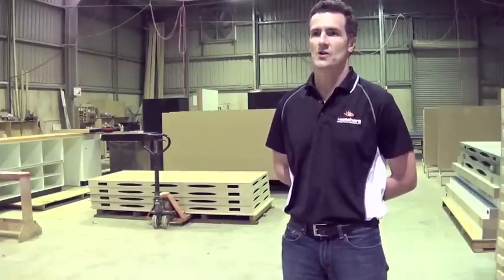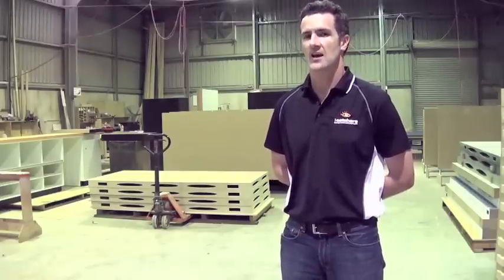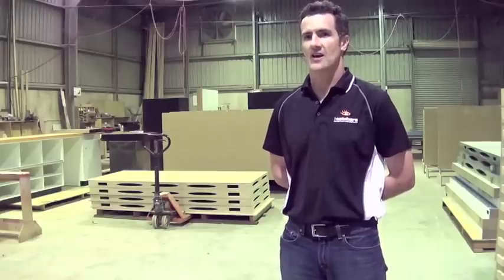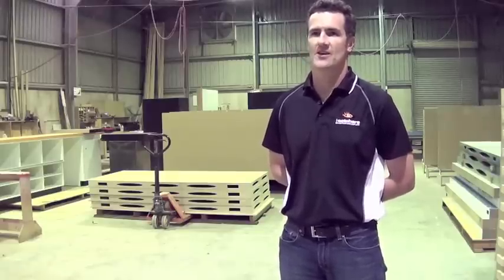icatchers 10 Year Celebration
A word from Mark Willis, director at icatchers Exhibitions and Displays